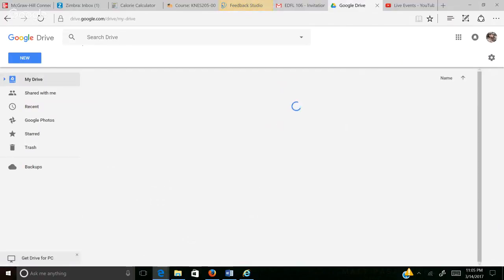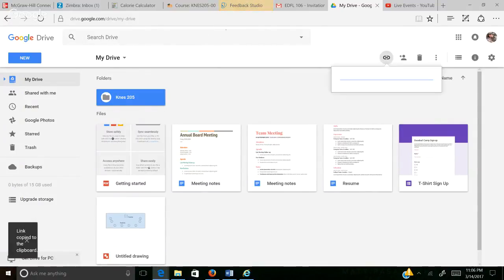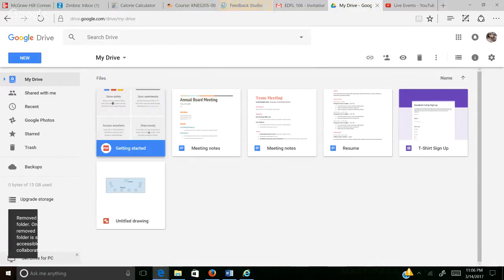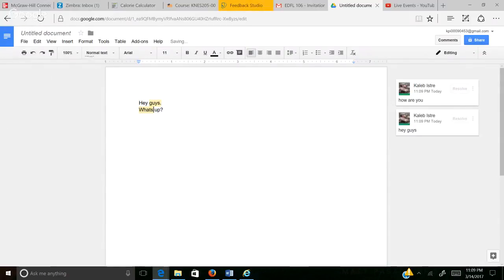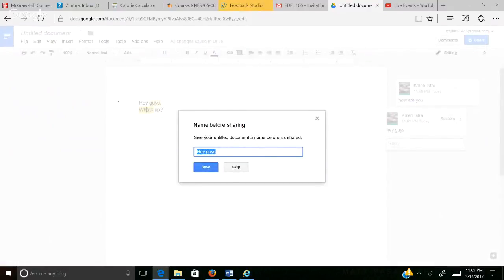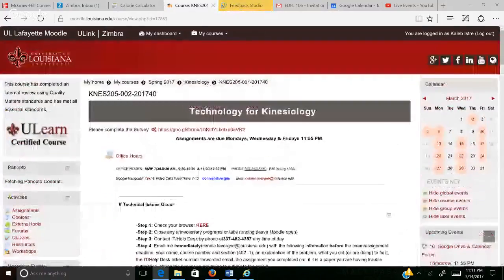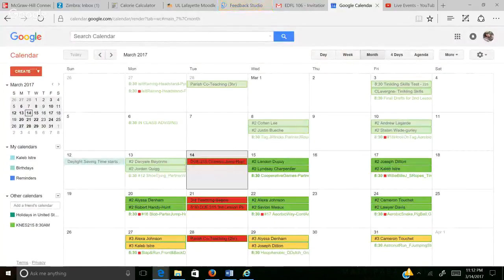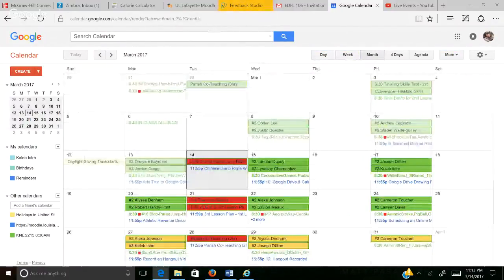Knes 205 : google drive, docs, and calendar